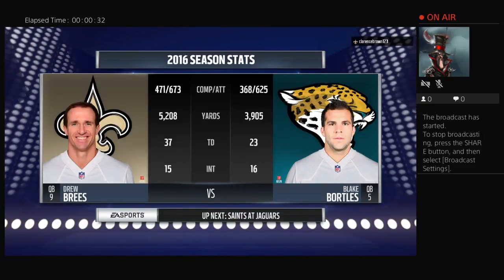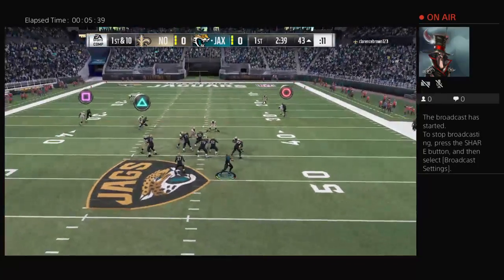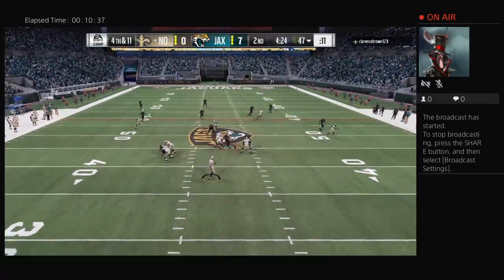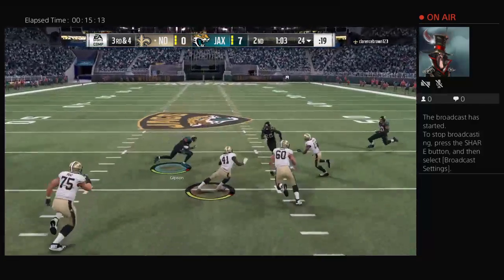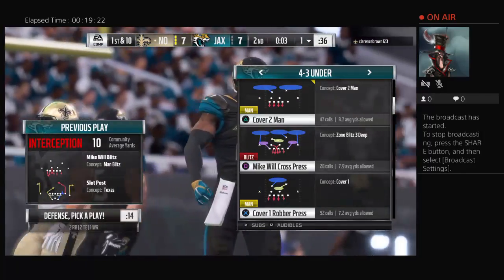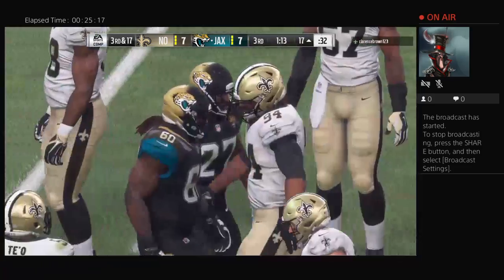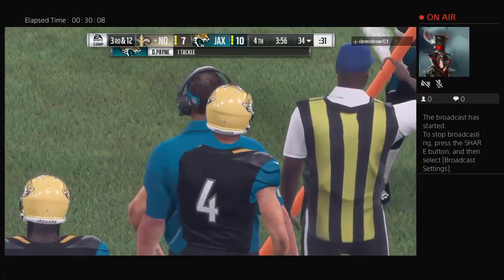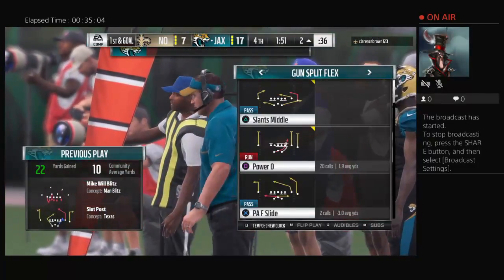KingPhatty's Live PS4 Broadcast